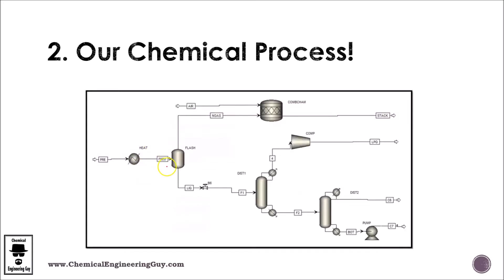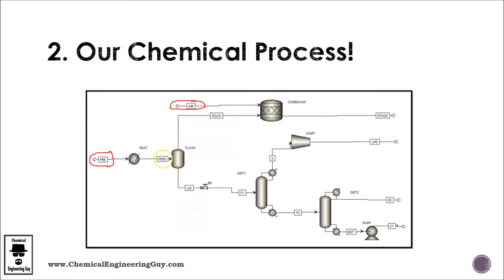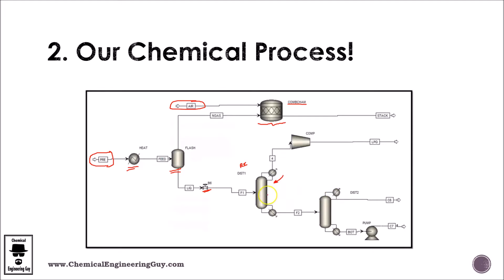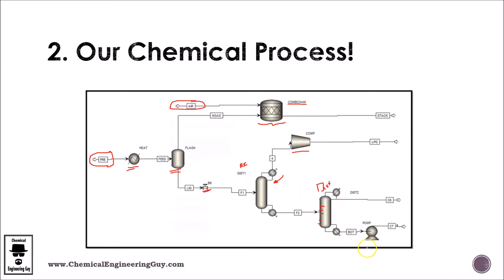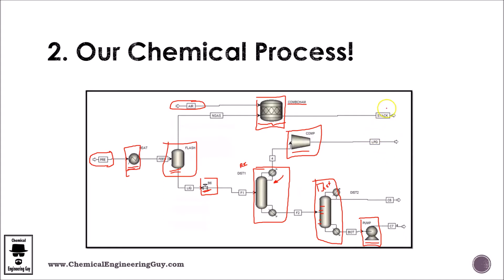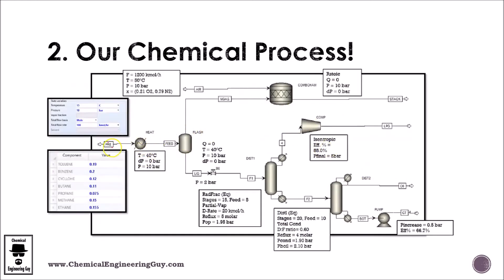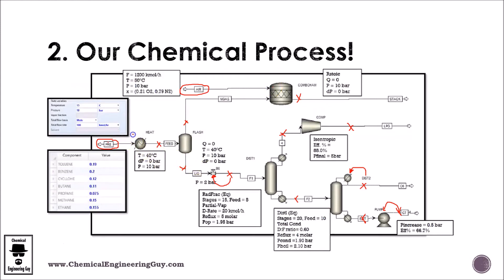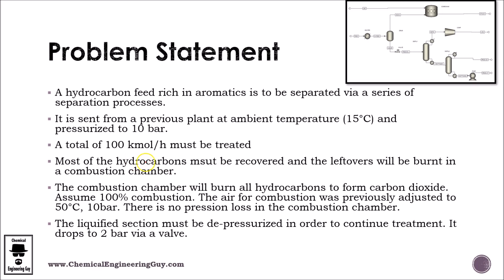Our Chemical Process! Modeling in Aspen Plus (Lec 009)